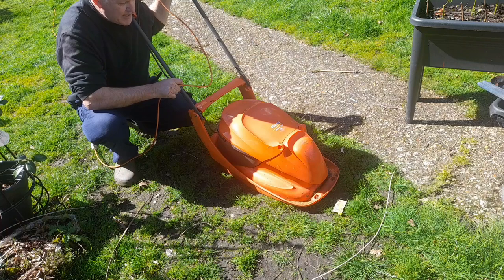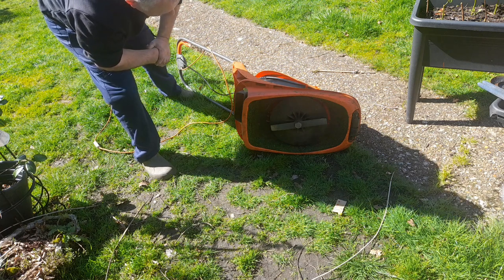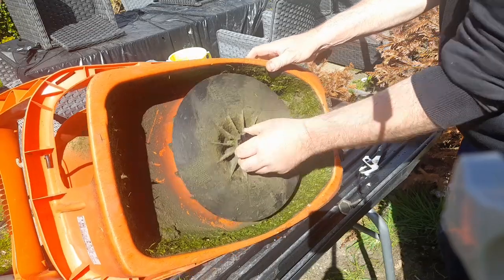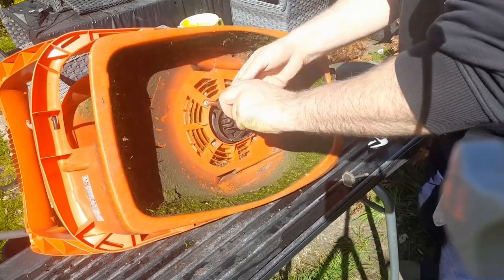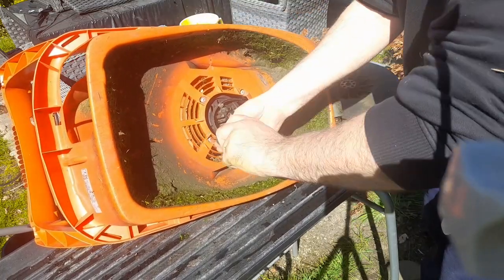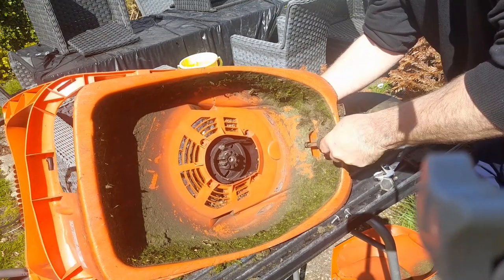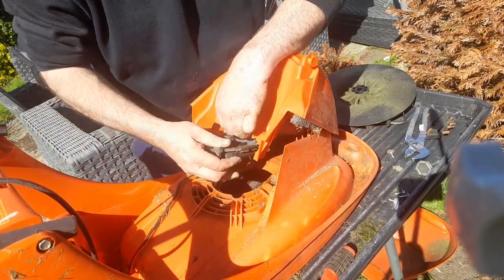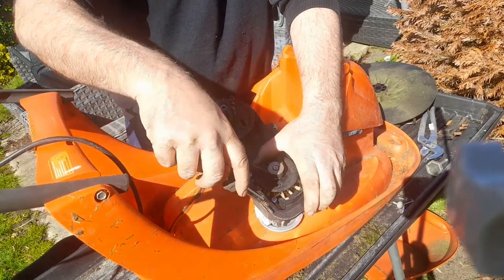How to Replace a Flymo Lawnmower Belt ⚙️ | Gardening for Beginners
How to replace  Flymo belt on the Flymo Lawnmower

Here are the steps to replace the drive belt on a Flymo lawnmower:

Disconnect the plug to prevent accidental starting.
Remove the cutting blade and the blade adapter.
Remove the screws holding the belt cover in place.
Remove the old belt from the motor pulley and the blade adapter pulley.
Install the new belt onto the pulleys.
Replace the belt cover and secure it with the screws.
Reattach the blade adapter and cutting blade.
Reconnect the spark plug.
Note: It's important to consult your Flymo lawnmower manual for specific instructions and safety precautions before attempting any repairs.